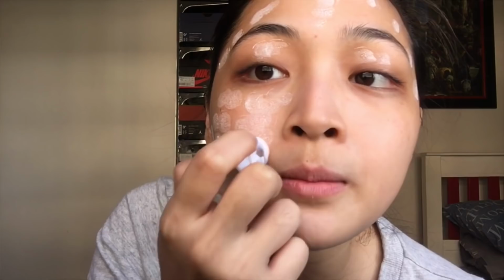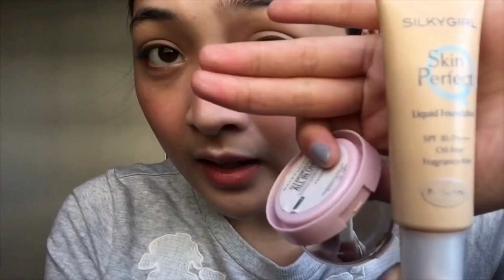No make up look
Must watch hanggang huli guys!!! Hope this will be helpful to everyone.

Thankyou in advance guys!!